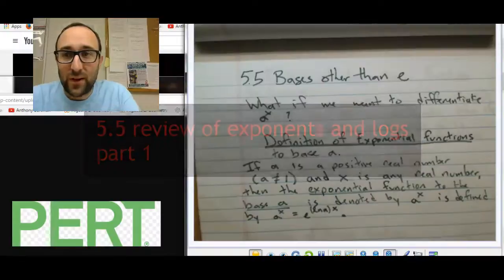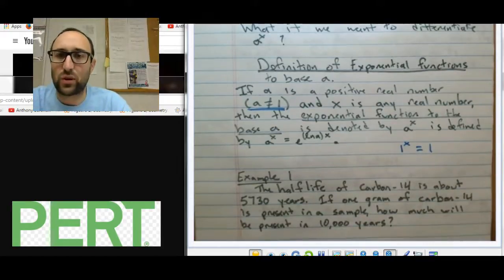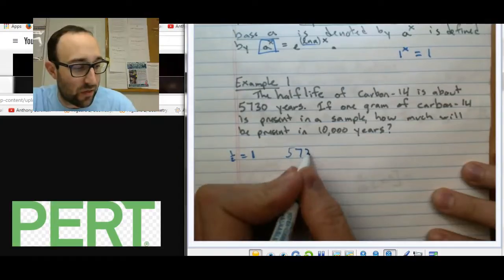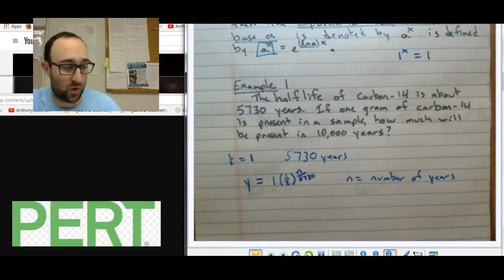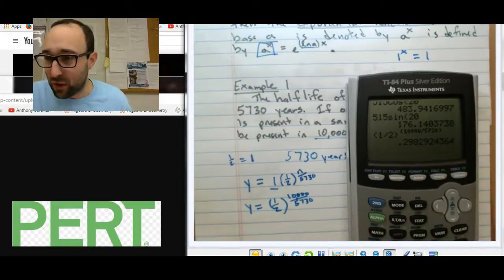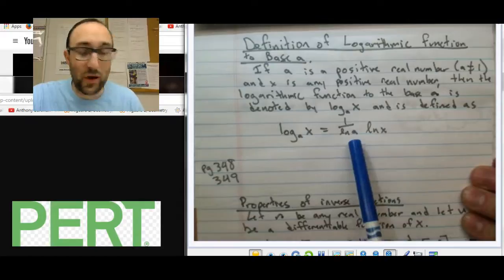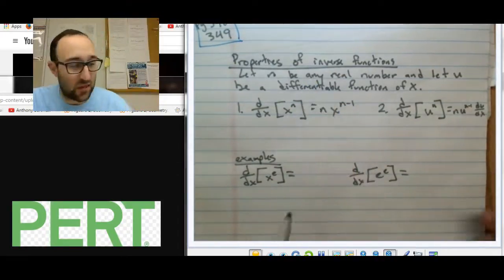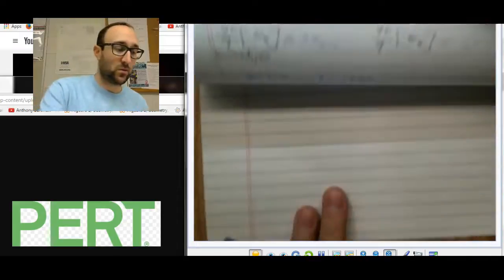5.5 Exponent review part 1